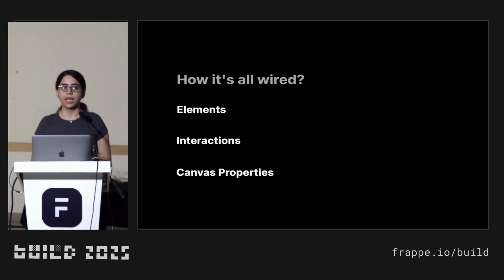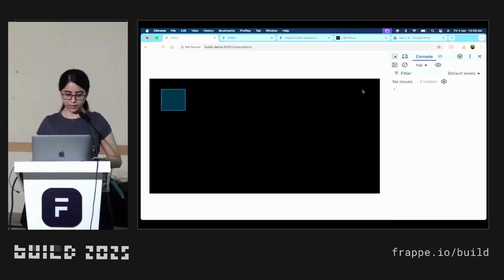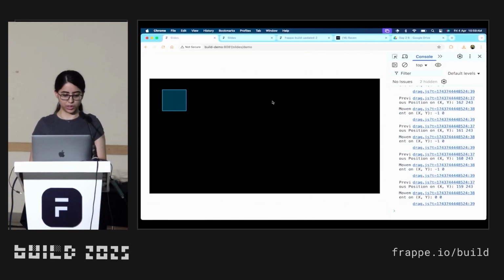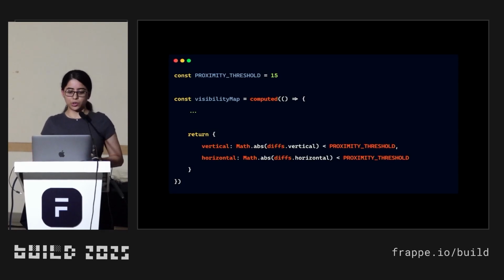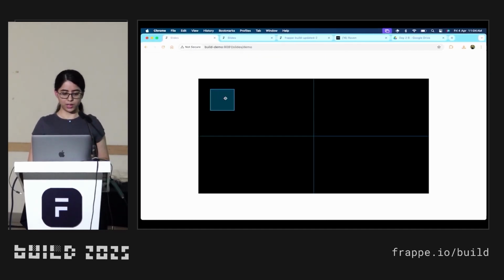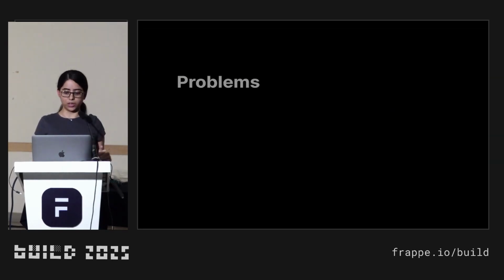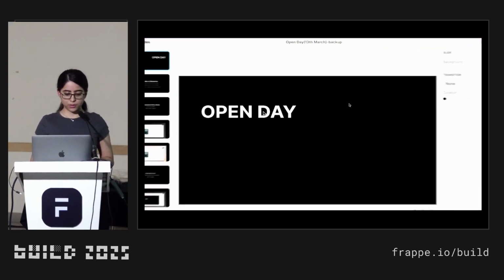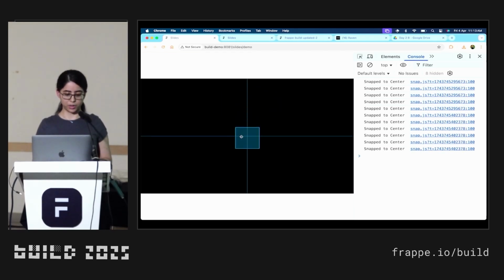Frappe Slides | Gursheen Kaur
Gursheen Kaur walks through how she incrementally built interactive features such as element positioning, dragging, and snapping using a simple slide canvas. A behind-the-scenes look at how Frappe Slides came together, one layer at a time.